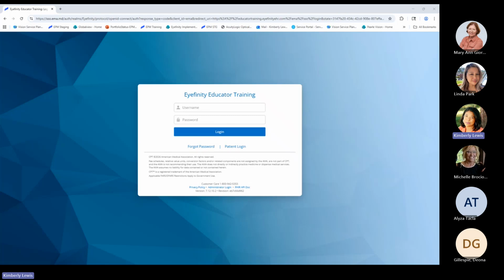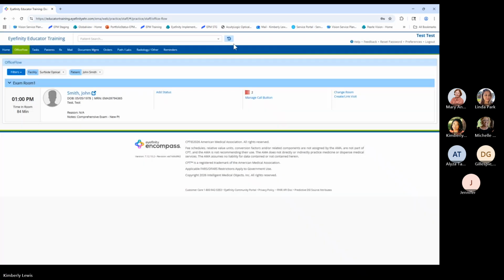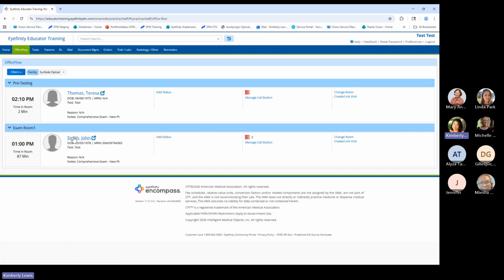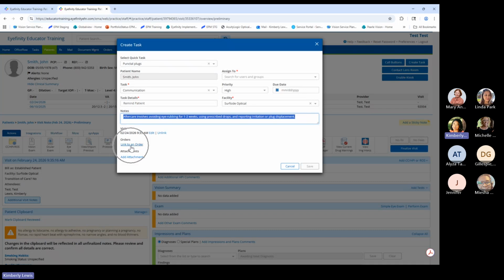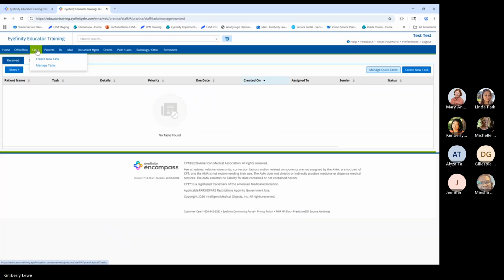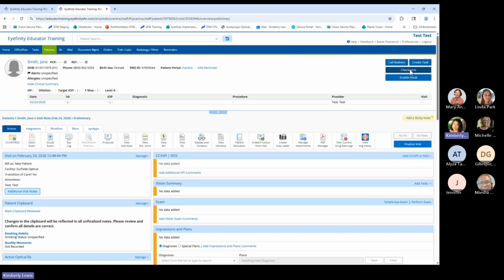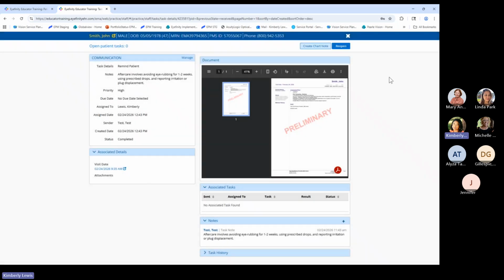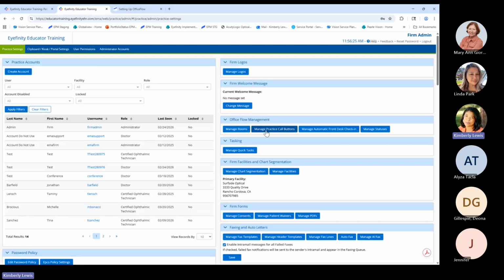Office Flow with Rooms and Tasks A Smarter Workflow for Optometry Practices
Learn how to streamline daily operations and create a more organized and timely patient visit process.